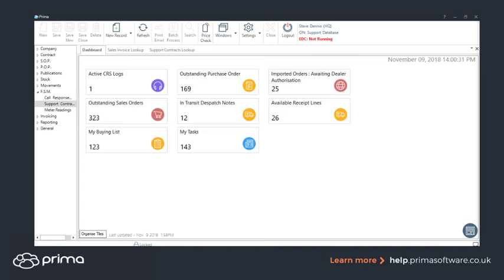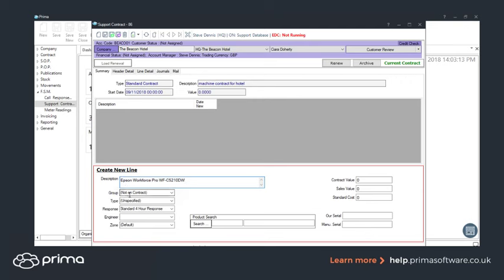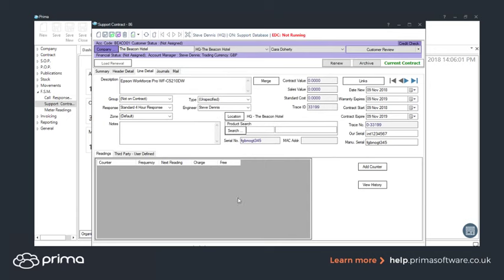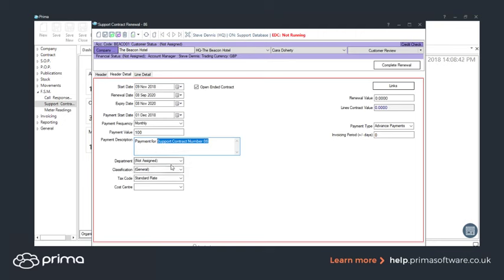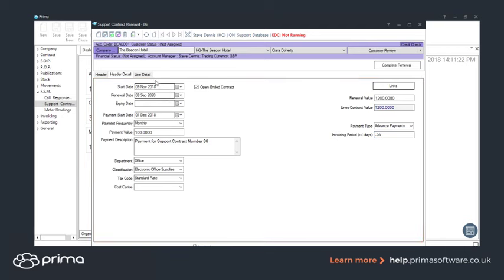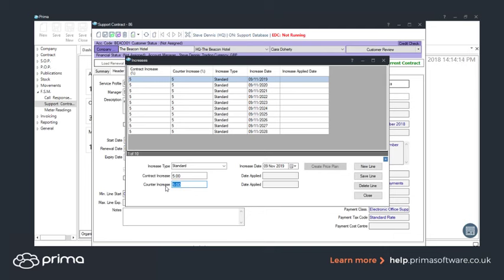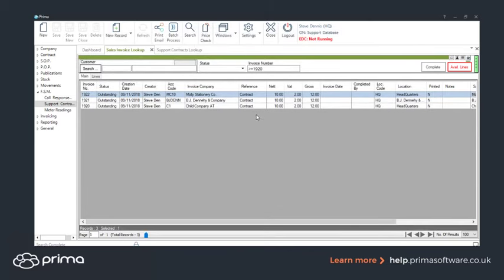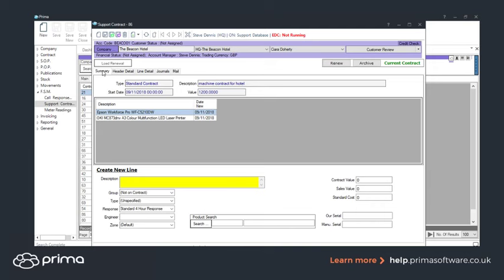FSM Series | Episode 1 | Support Contracts | Prima Cloud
Support Contracts are a really efficient way of handling MPS sales (and other standing charge services) through Prima Cloud. In this session we’ll cover the information you need to create and manage your support contracts, including:
• Adding Machines to the contract
• Setting up payment and invoicing schedules
• Adding periodic price increases
• Renewing the contracts
• Invoicing your customers